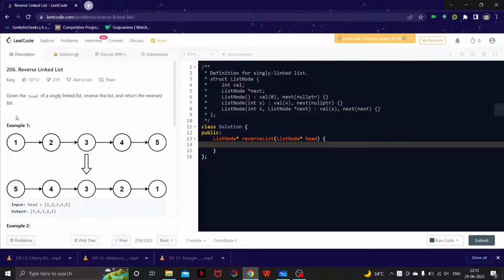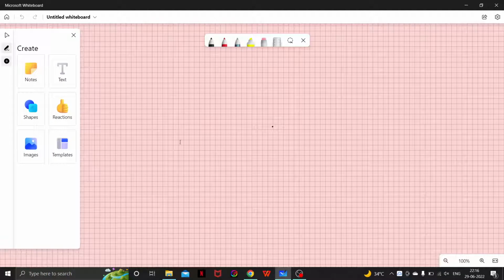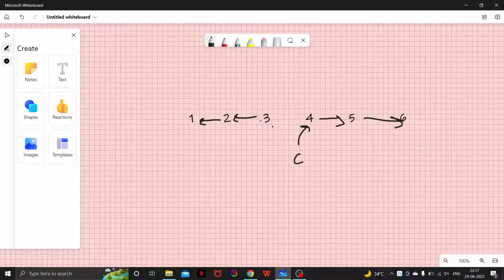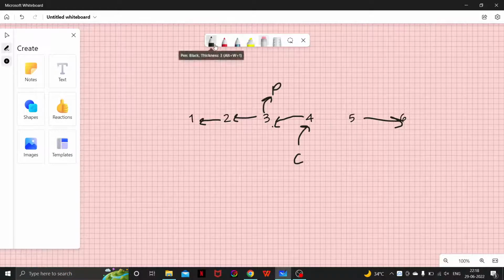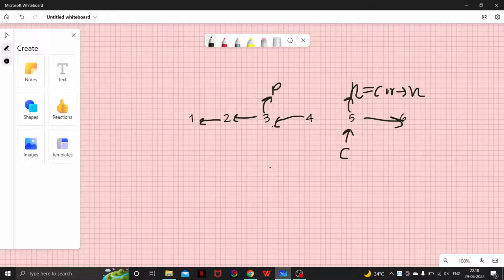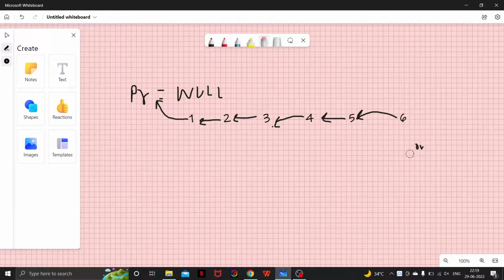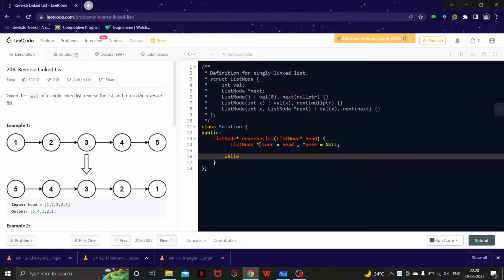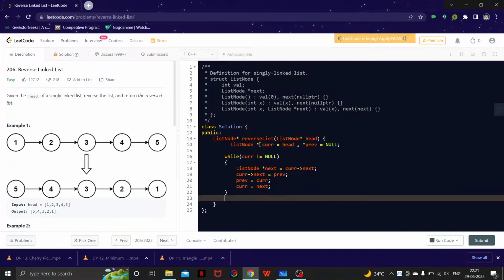How to Reverse a linked list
In this video, we are going to look at one of the famous interview questions on linked list: reversing a linkedlist.
Description: Given the head of a singly linked list, reverse the list, and return the reversed list.